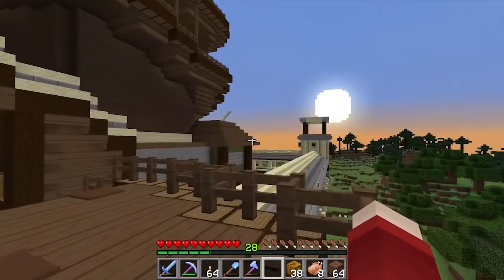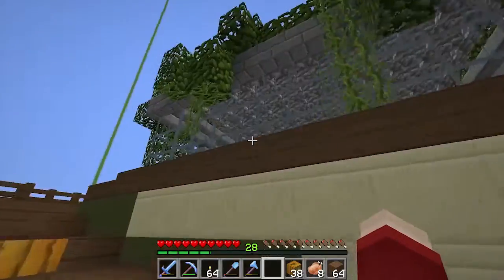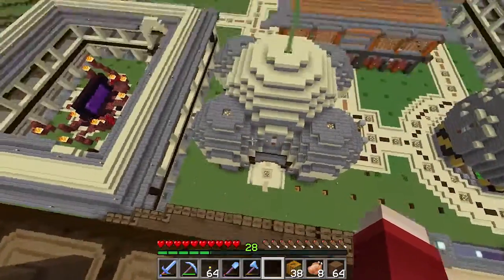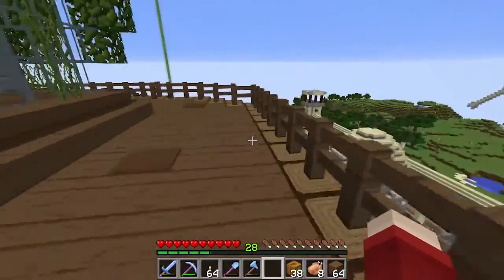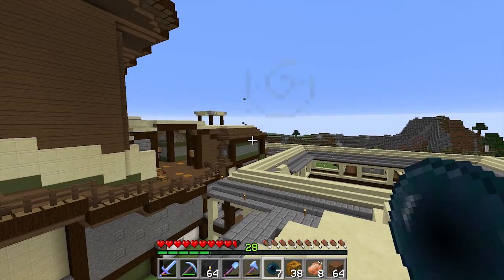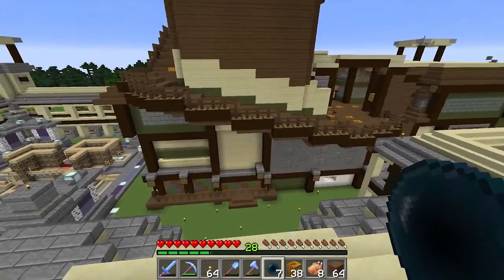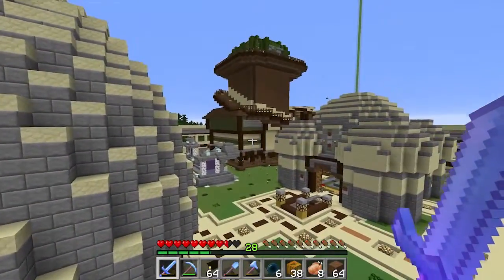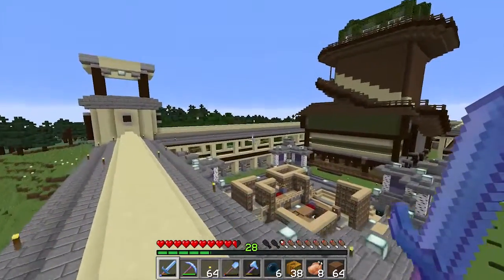Sprucecraft Ep 47: The House That Maple Built : Minecraft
Making headway on the house project.